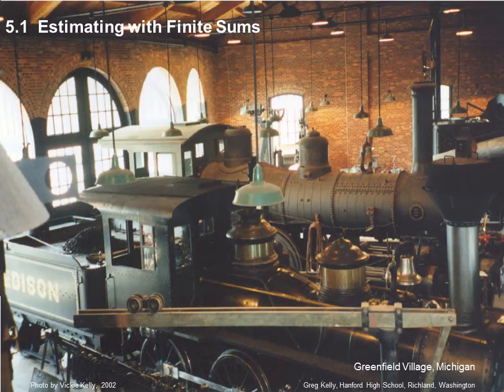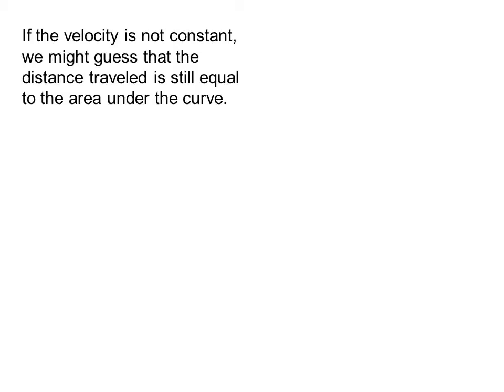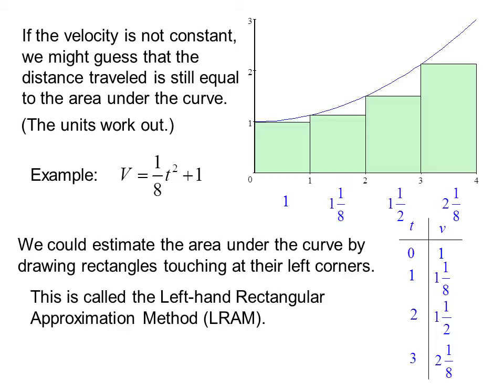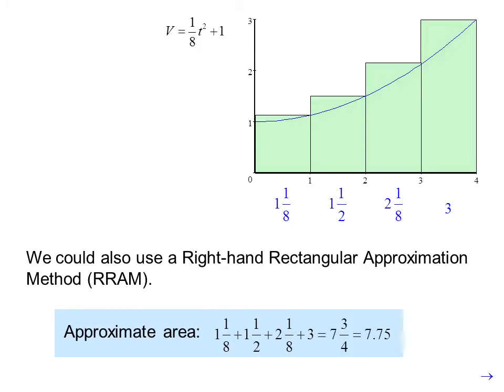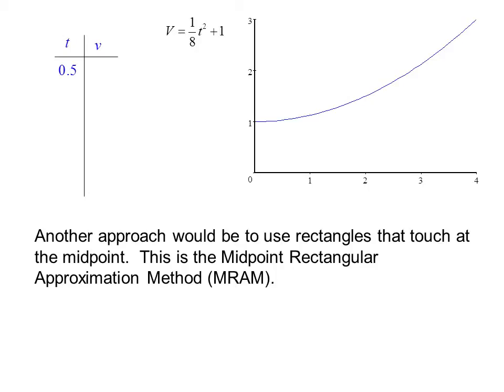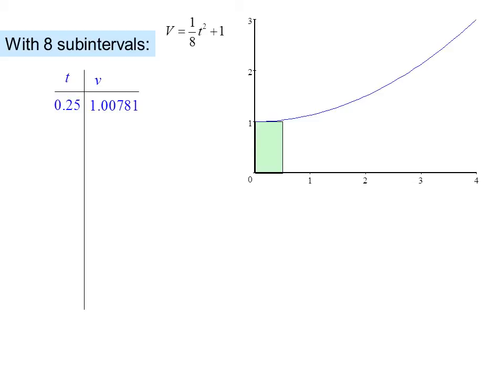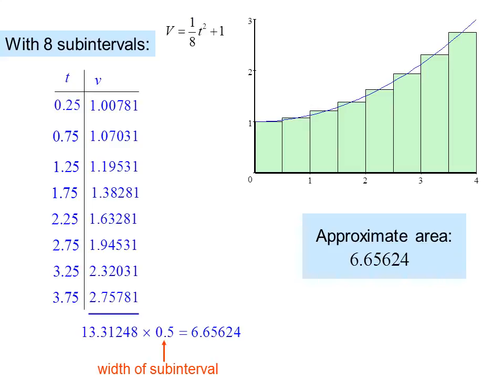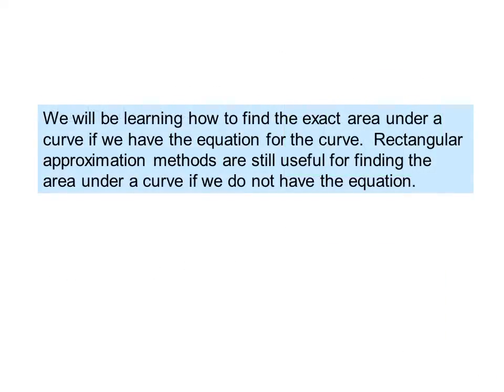Calc05 1 Estimating with Finite Sums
Using a finite number of rectangles to estimate the area under a curve.